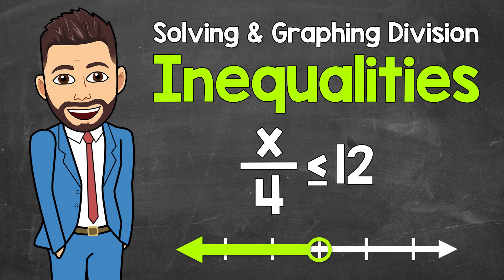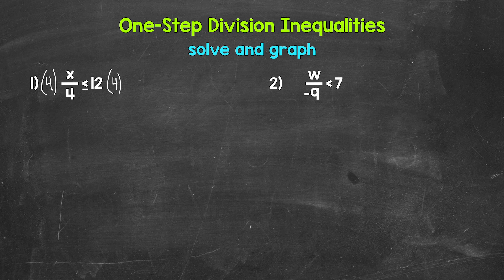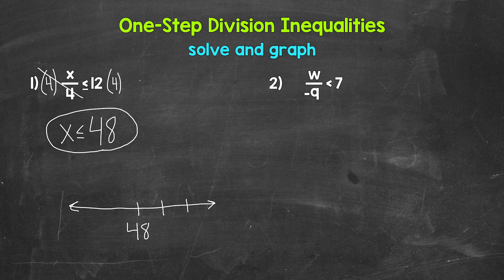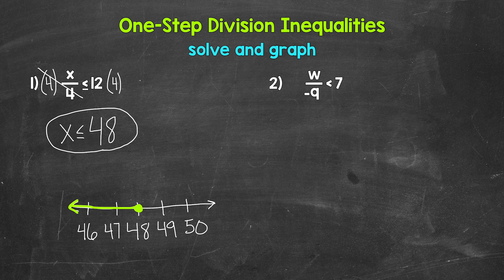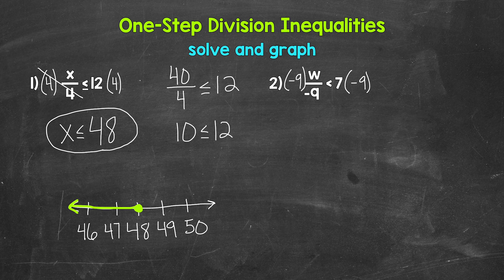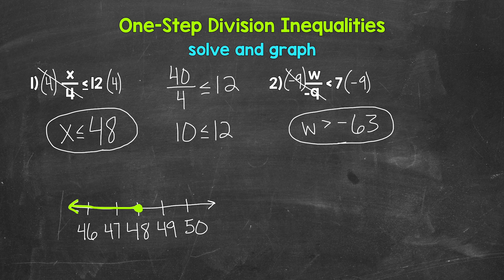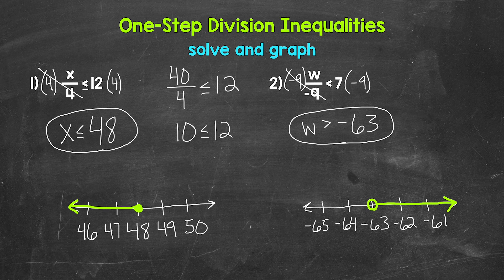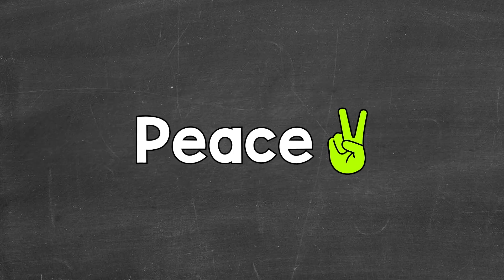Solving and Graphing Division Inequalities | Math with Mr. J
Welcome to Solving and Graphing Division Inequalities with Mr. J! Need help with solving and graphing inequalities? You're in the right place!

Whether you're just starting out, or need a quick refresher, this is the video for you if you're looking for help with how to solve and graph inequalities. Mr. J will go through two examples of division inequalities and explain how to solve and graph them step-by-step.

Hopefully this video is what you're looking for when it comes to solving and graphing inequalities.